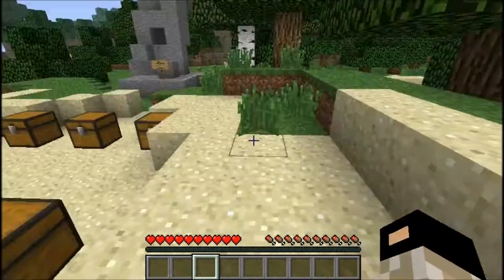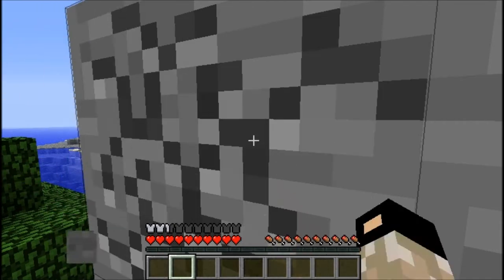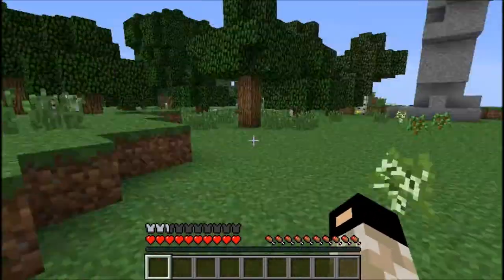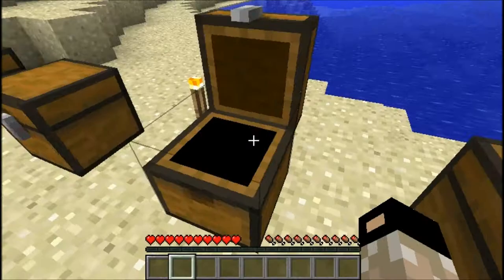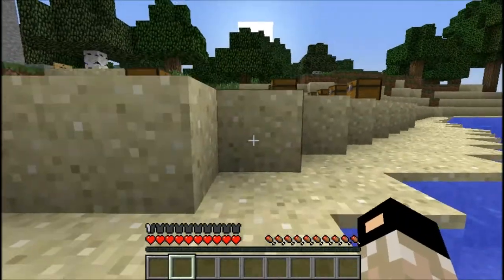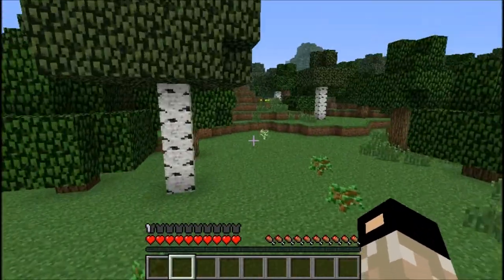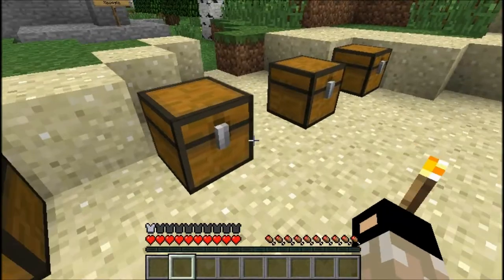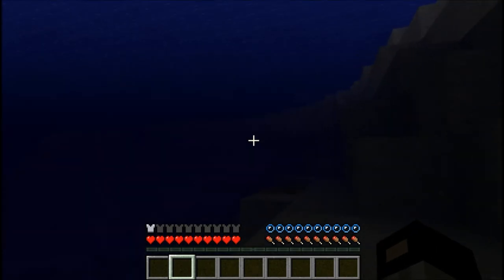Mod Spotlight: Armor Movement Mod